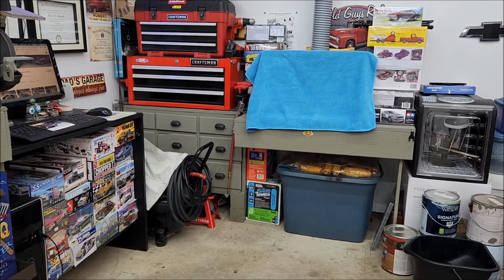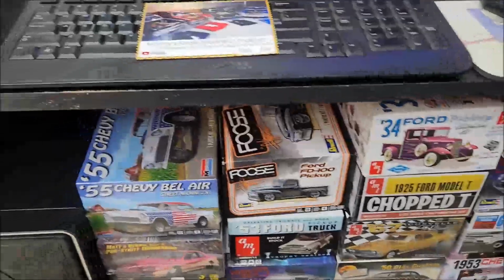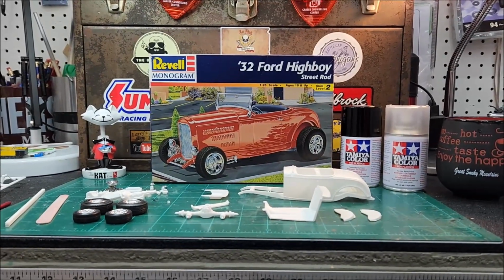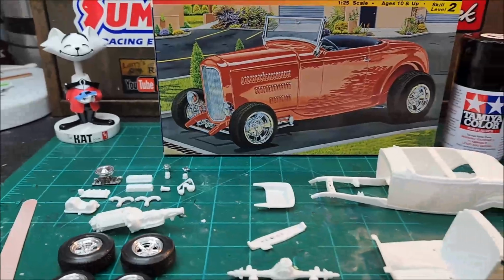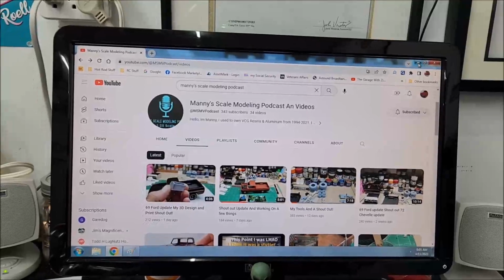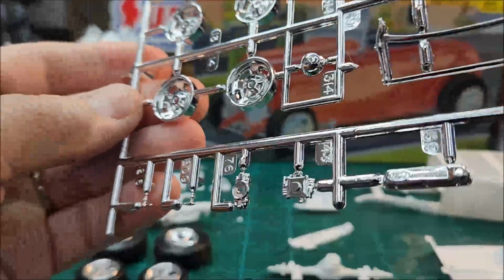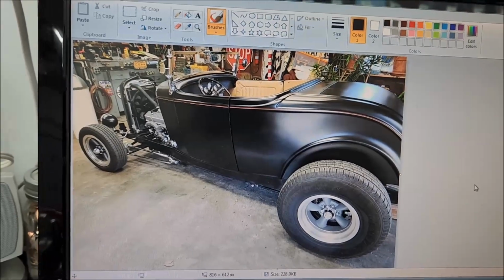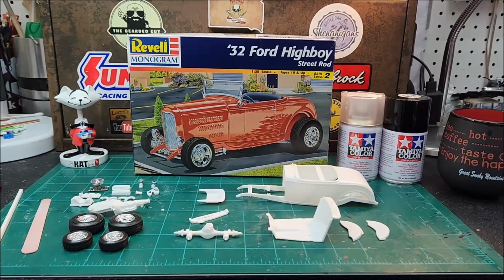Next Up On The Bench & Shop Card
The Revell/Mongram '32 Ford Highboy is next up on the bench.  I'm building this one for a Buddy of mine that has a 1:1 32 Roadster.